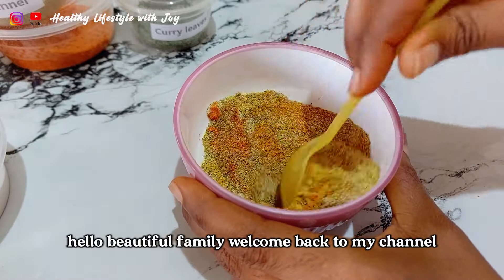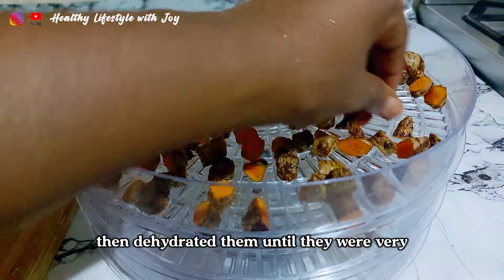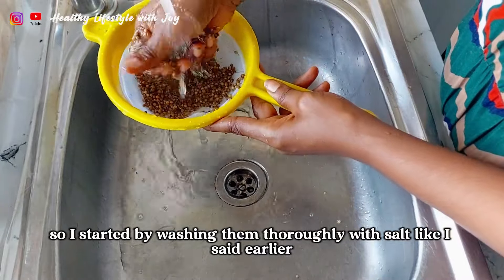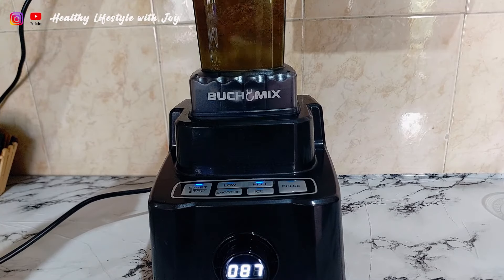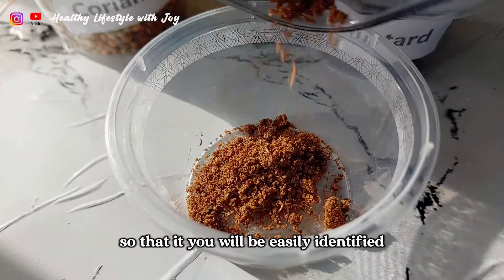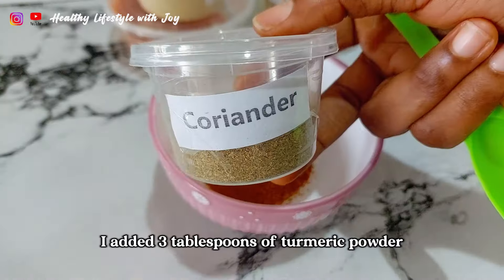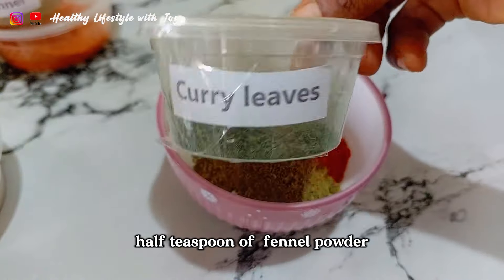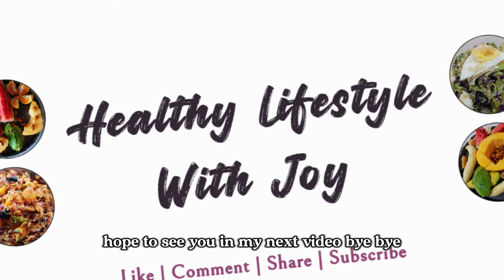What is CURRY POWDER made with? Learn how to make CURRY POWDER at home. Step by step Recipe video.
This video show a step by step method of making your own curry powder at home

For more other healthy RECIPE videos, kindly click the links, thank you.